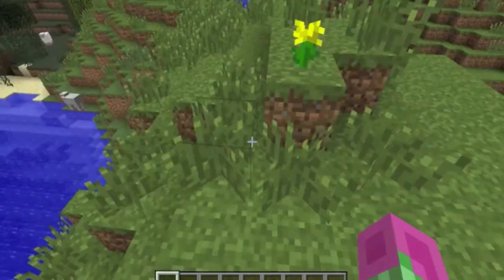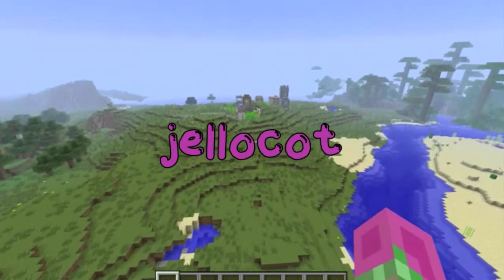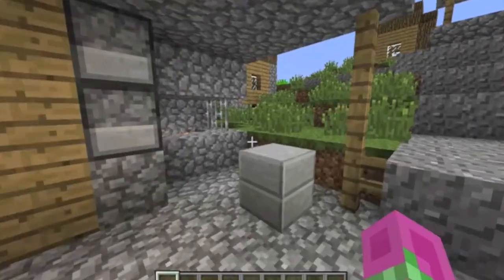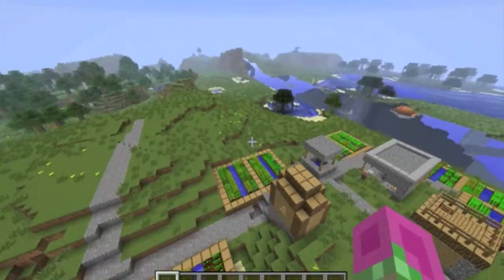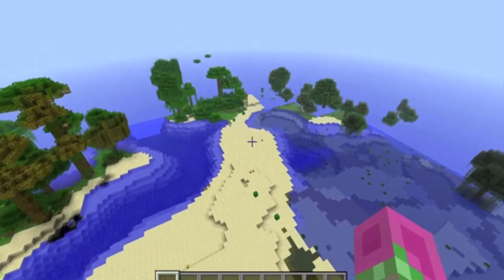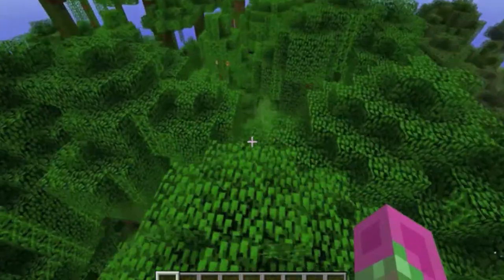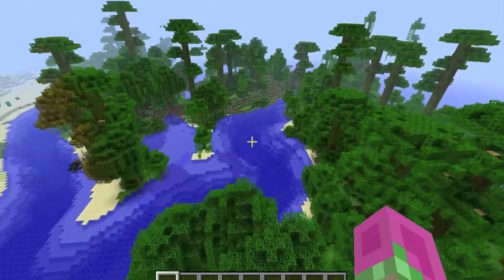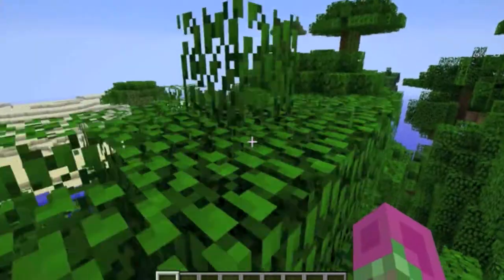seed spotlight: cheap smith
welcome to a seed spot light

seed: jellocot